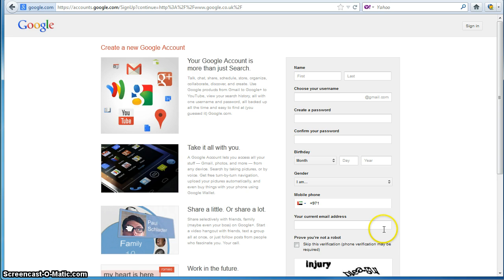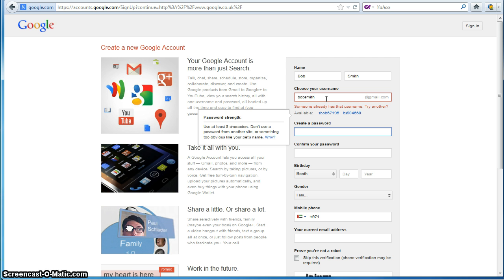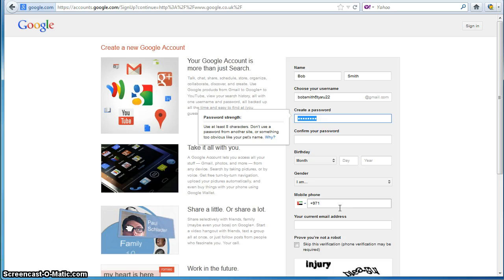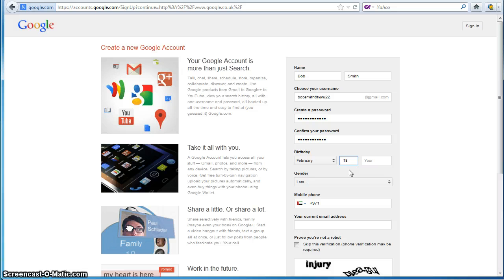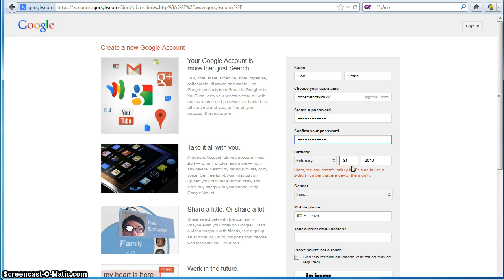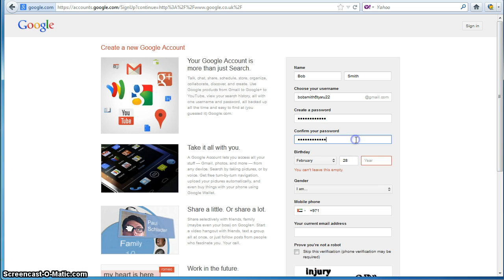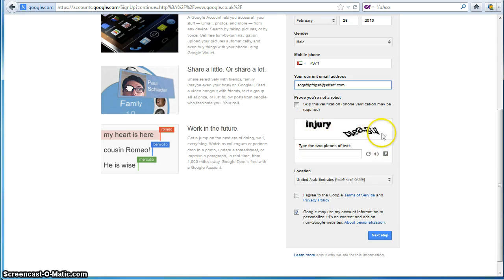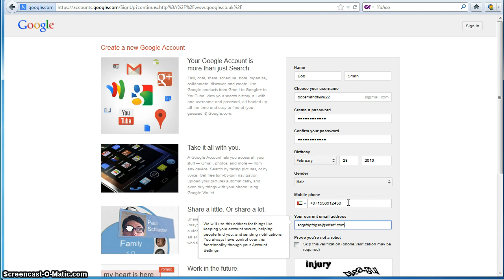validation and verification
A short video explaining how Google use Validation and Verification on the 'Sign Up' data entry form